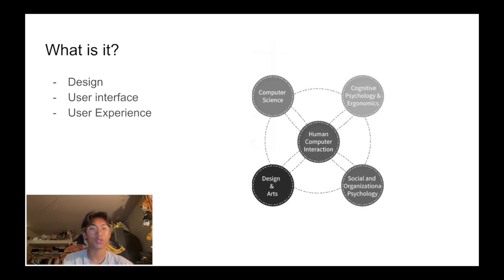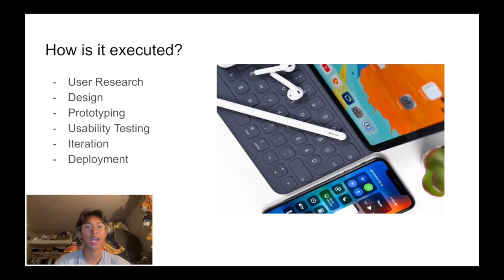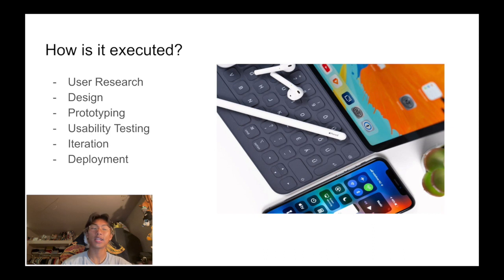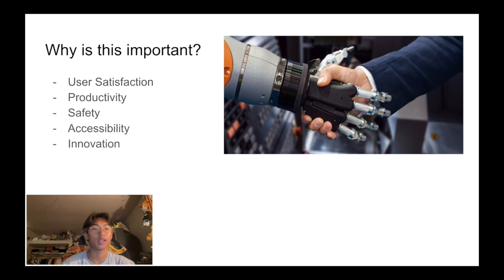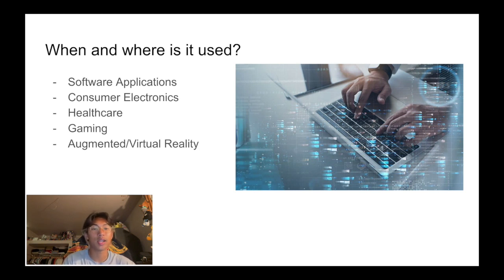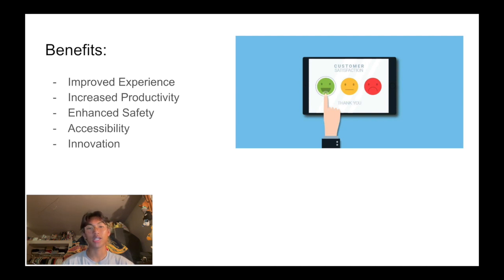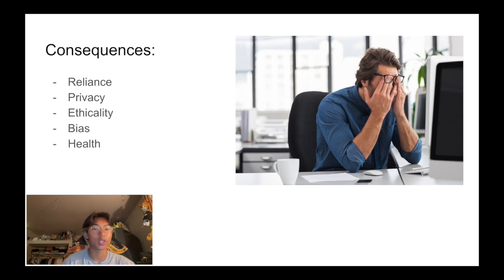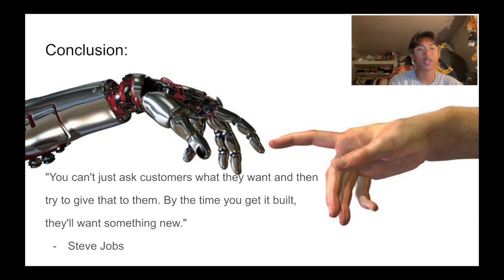Human Computer Interactions